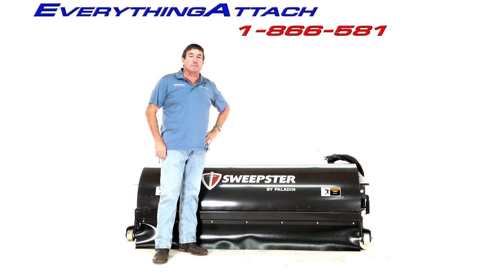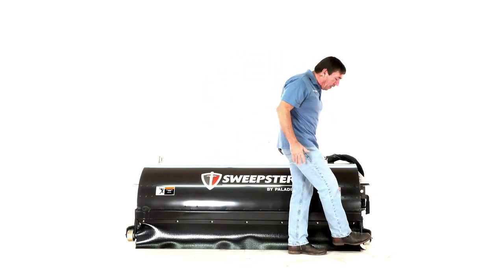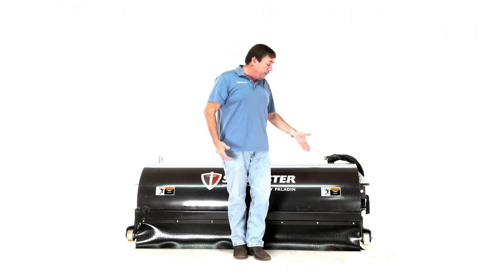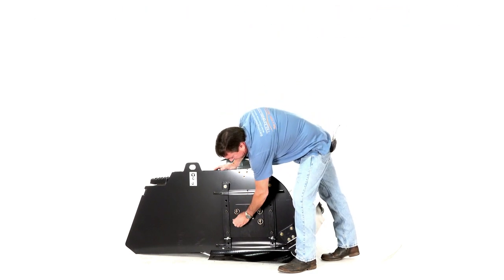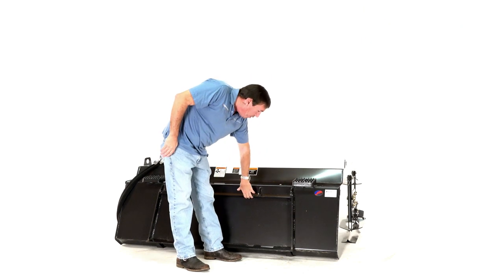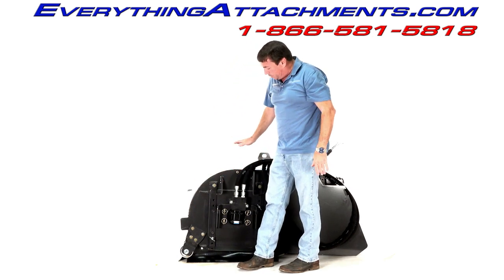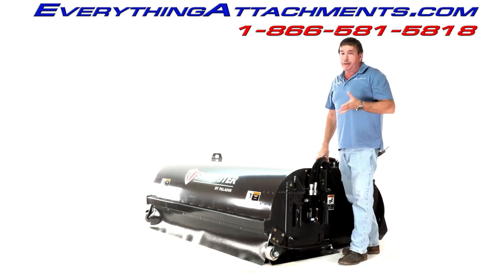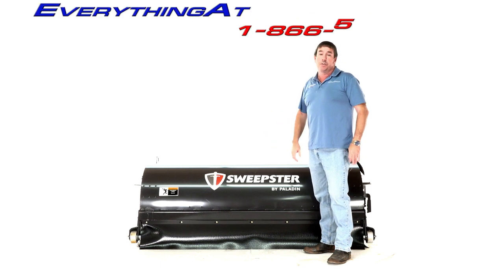Skid Steer Pickup Broom by Sweepster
Ted goes over the new features of the Bradco Skid Steer Pickup Broom. It is a complete redesign that has greatly improved an already good product.